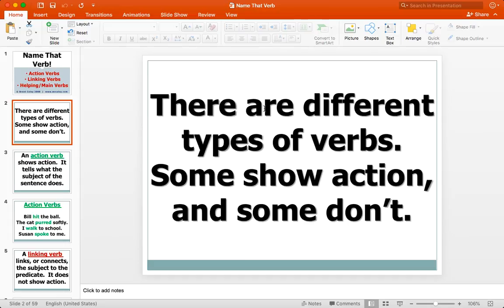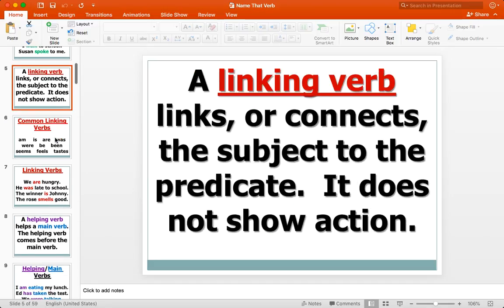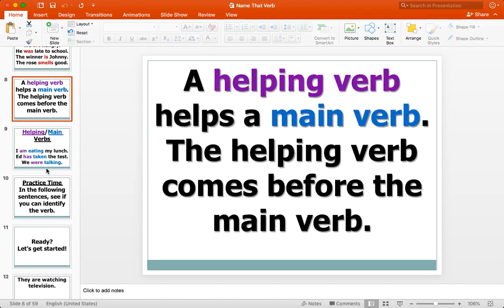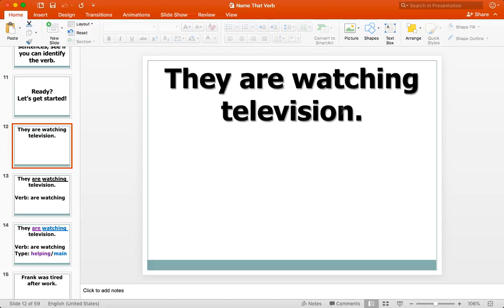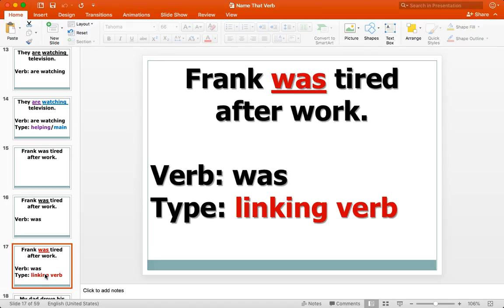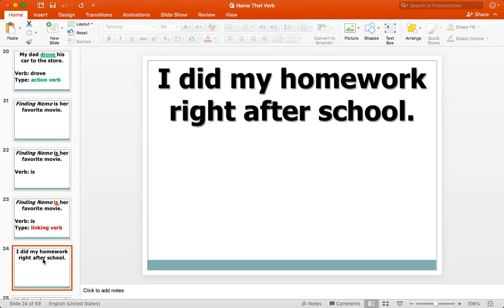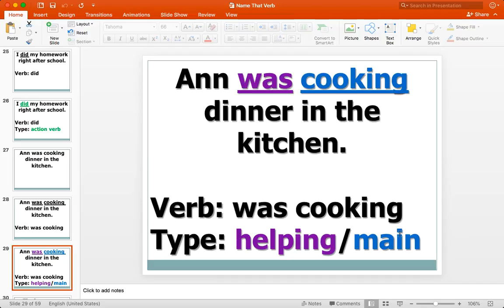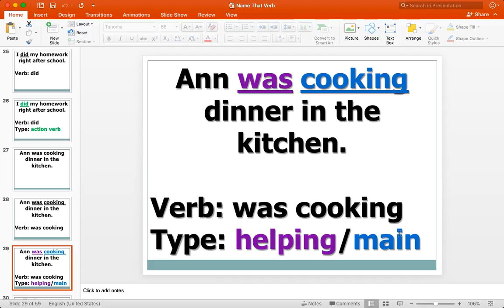Types of Verbs